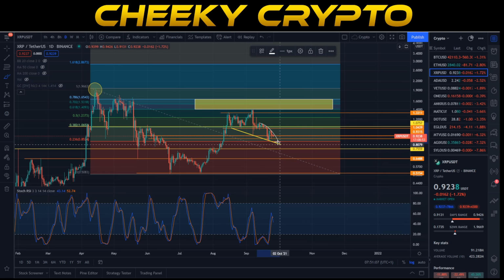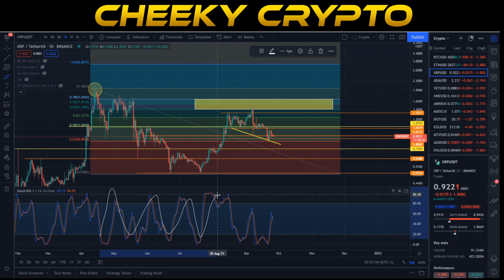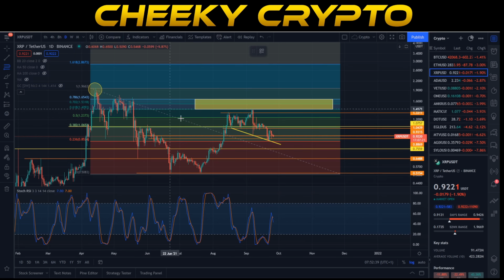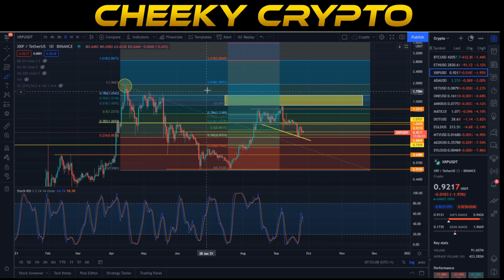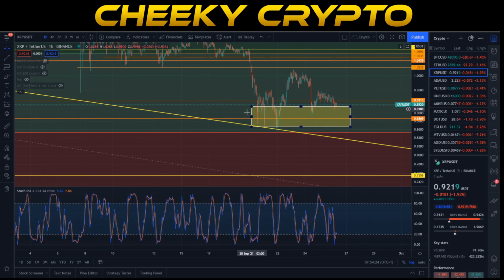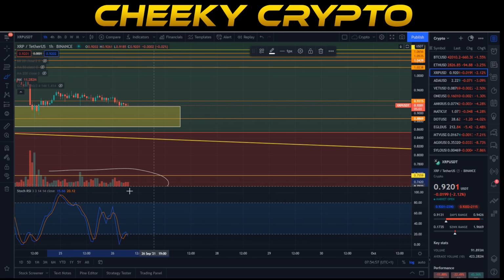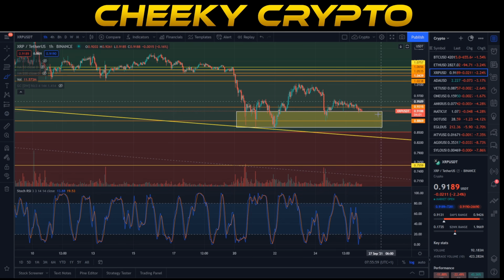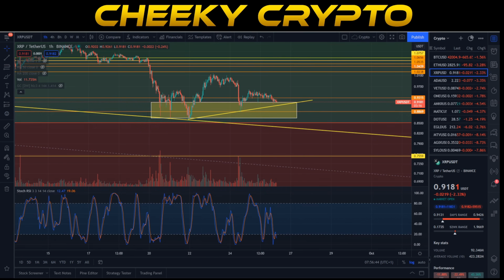XRP Video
📚 Learn Trading & Crypto:

Educational resource only – no guarantees of financial outcome.

Timestamps